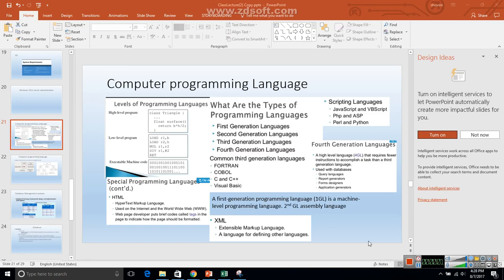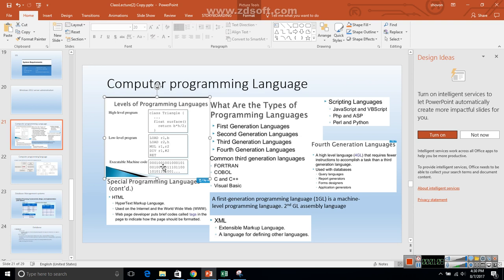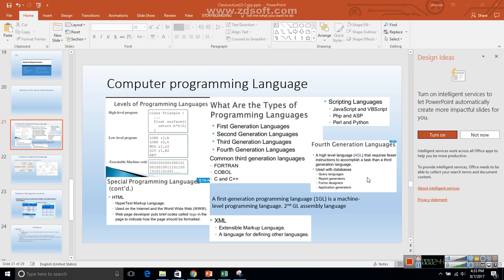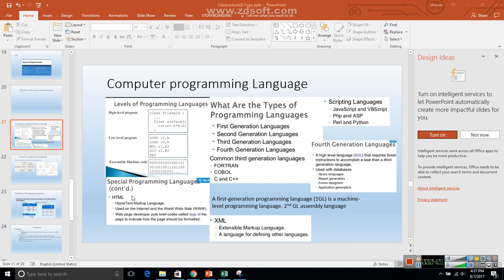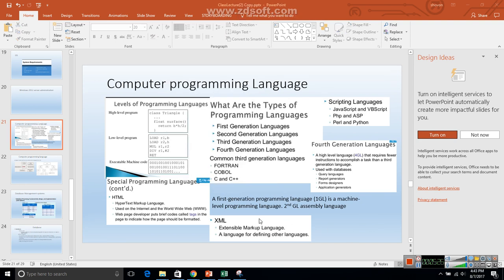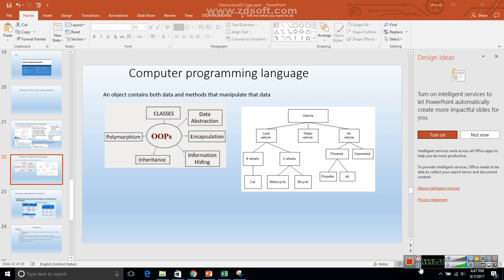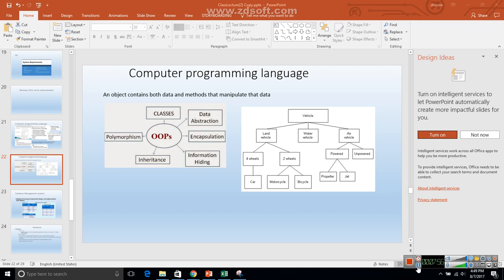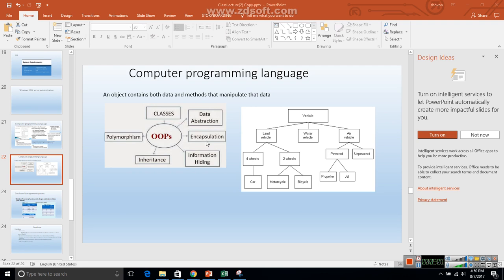Lecture2 part5 computerProgLang